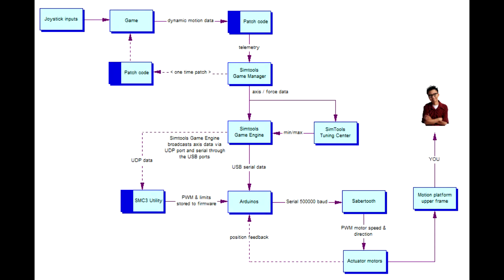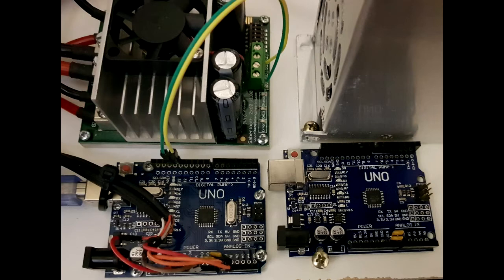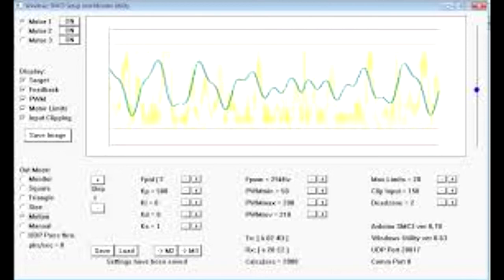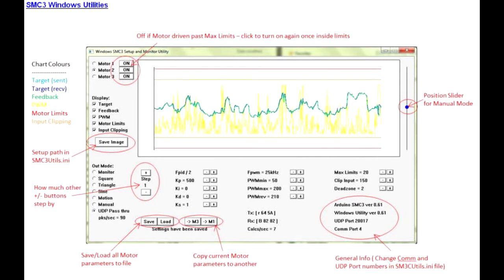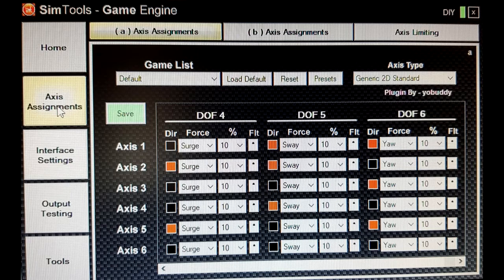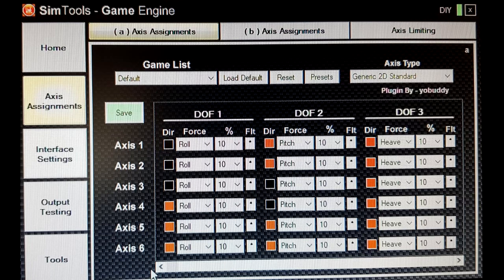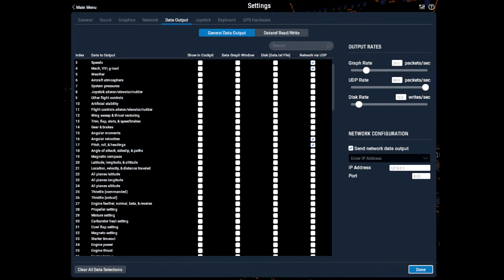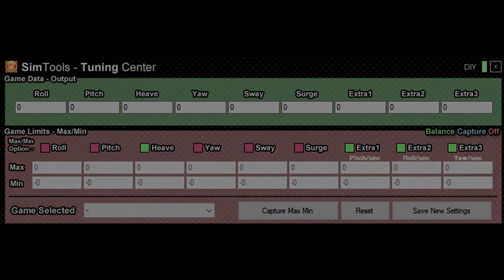X Plane 11 6DOF Motion Platform walkthrough (software) part 5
The completed six degrees of freedom X-Plane 11 motion platform flight simulator. You can get a general idea of how the platform was built from the previous videos. It took about 3 months and $3500 AUS to build with the help of the ideas and encouragement from the guys over at XSimulator.net.

In this the final video walk-through of the 6DOF motion platform where  I look at the software needed to drive the motion platform from the X-Plane 11 simulator all the way to the actuators using SMC3 and the Arduino Uno, SimTools Game Manager and Engine.

The platform is not only for flight simulators but can be used for many other types of simulation and games such as Assetto Corsa, Dirt Rally, Project Cars...

Many thanks to everyone at XSimulator who so generously share their ideas and time to help us build these amazing machines.